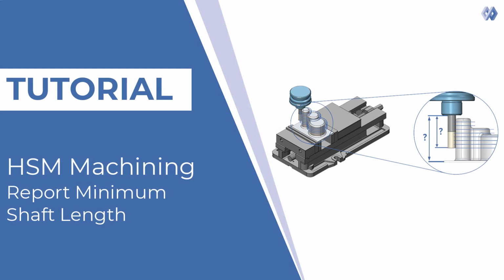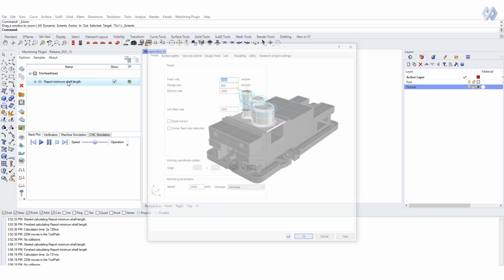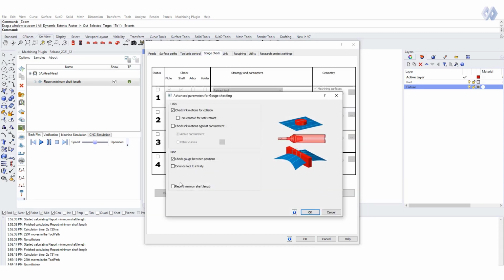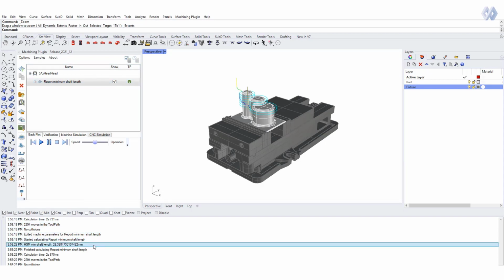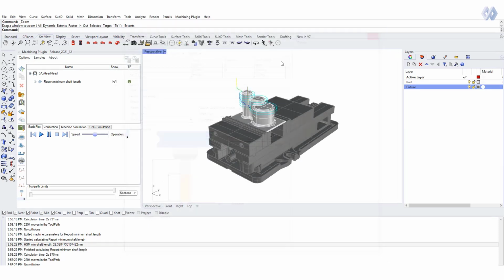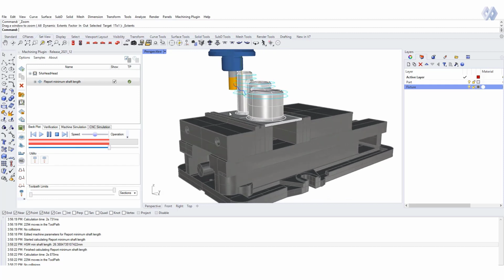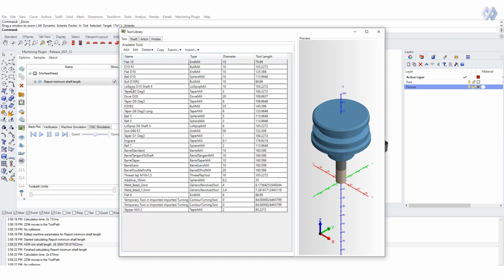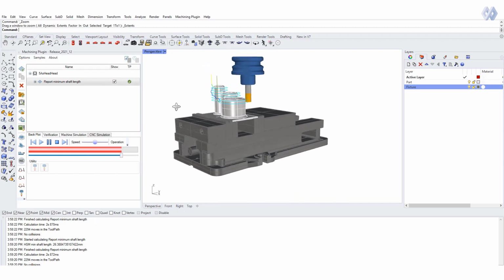High Speed Machining - Report Minimum Shaft Length